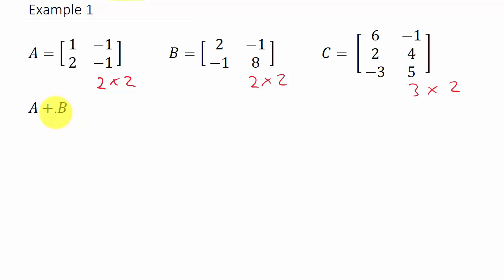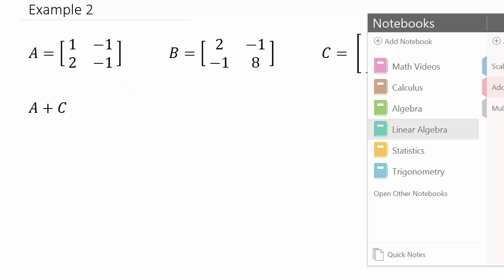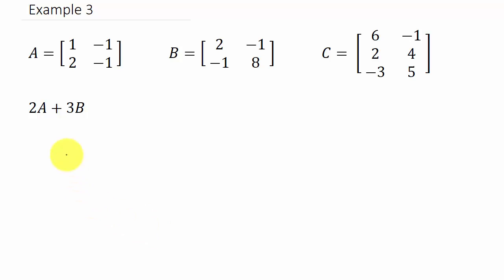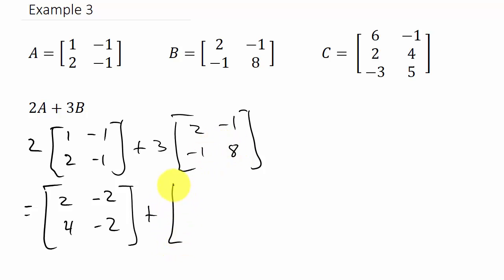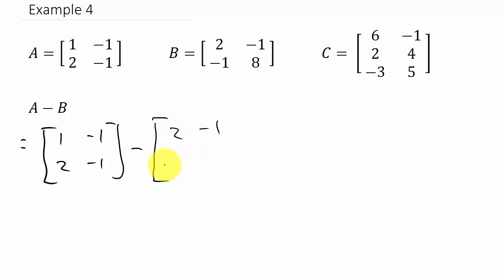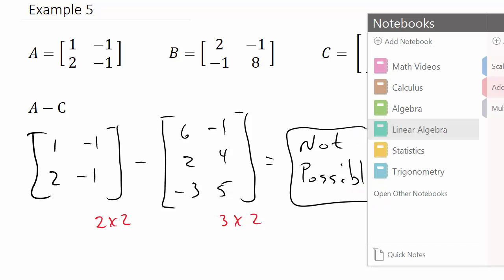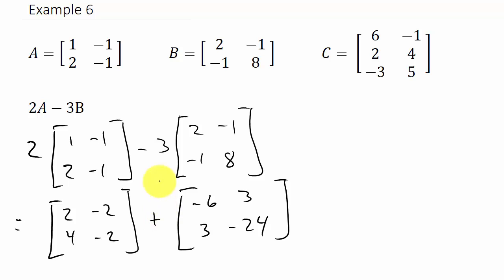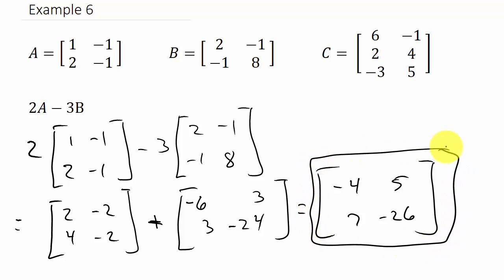Adding And Subtracting Matrices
This video shows to add and subtract matrices.